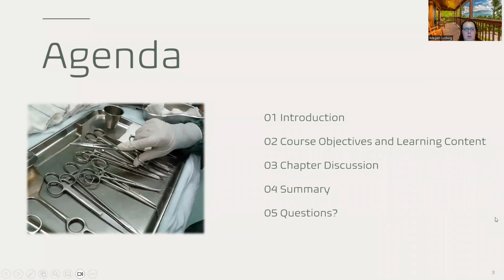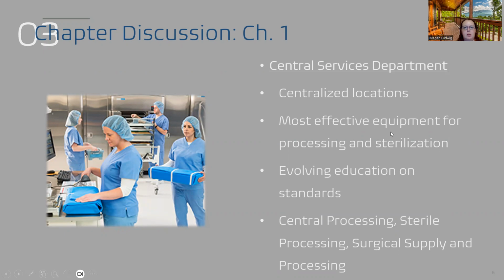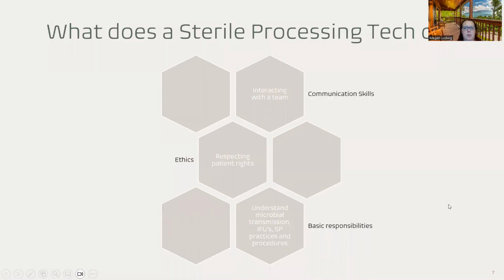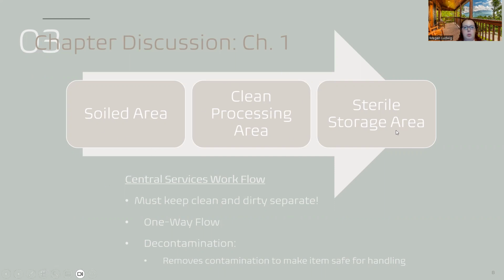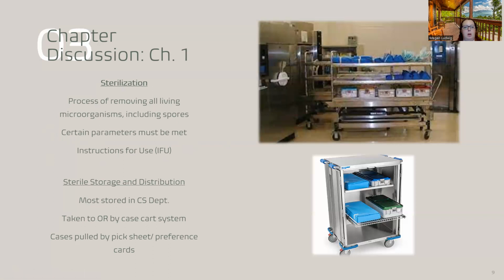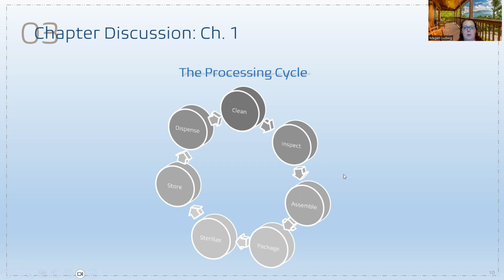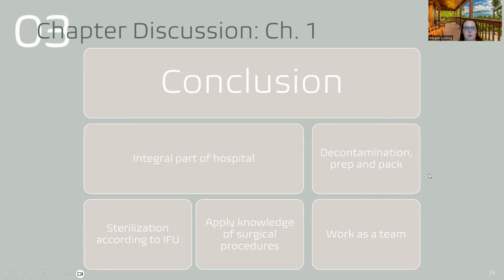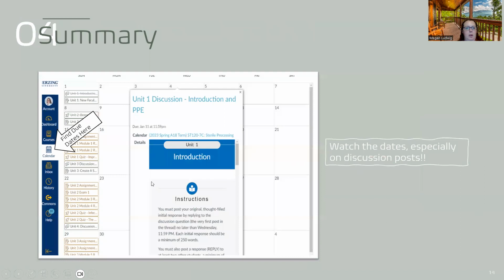ST120 Unit 1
ST 120 Unit 1
Herzing University